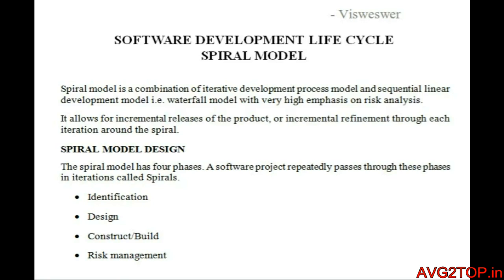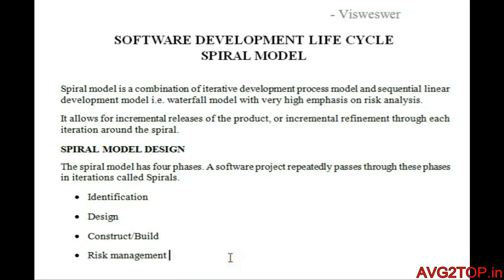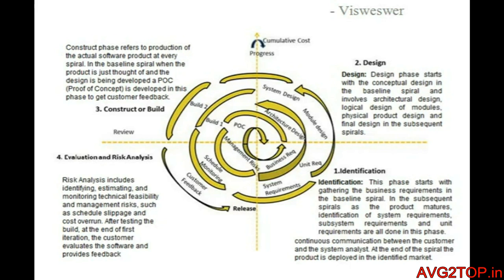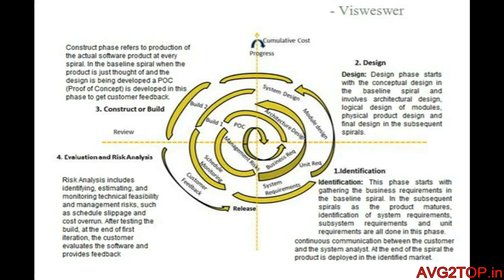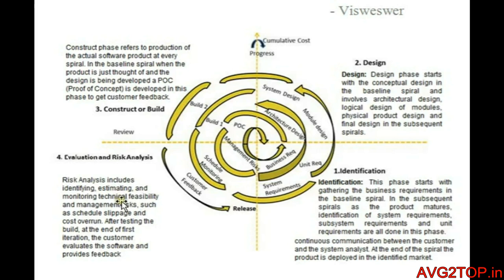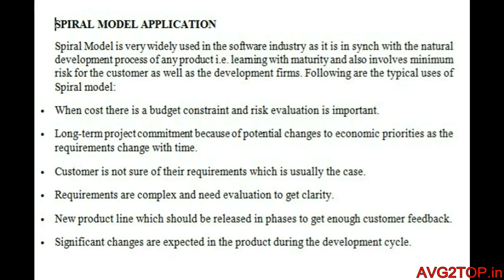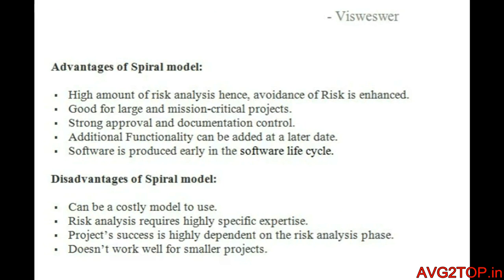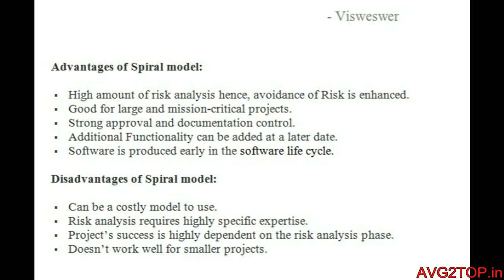SDLC Spiral Model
SDLC Software development life cycle -  Spiral model explanation with realtime examples